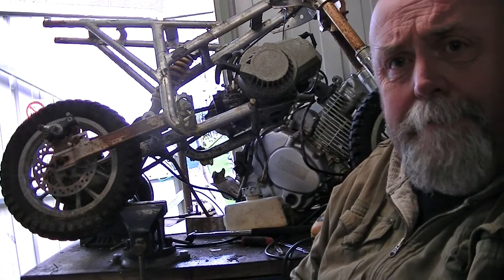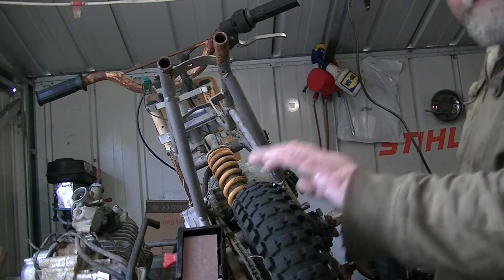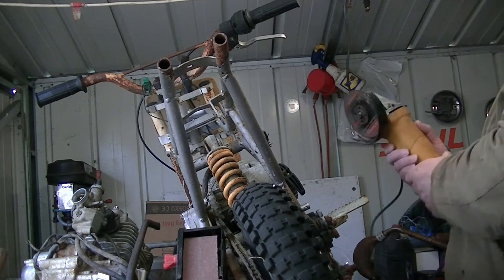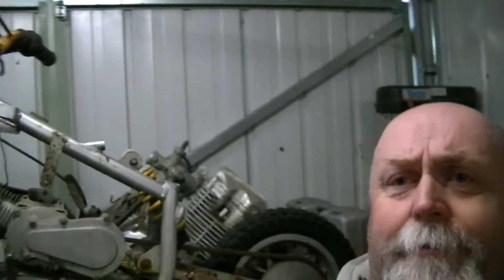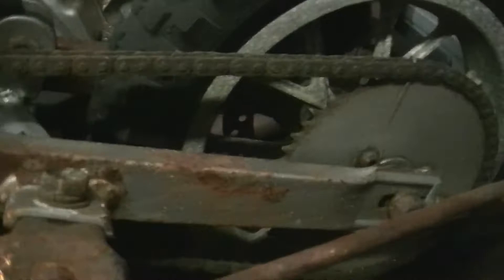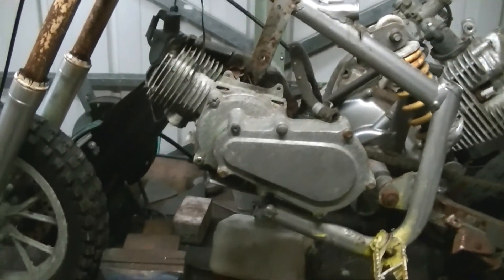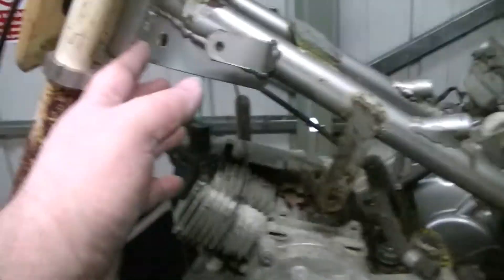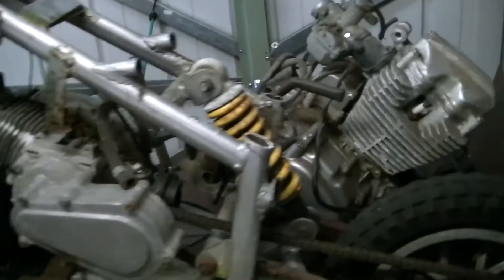MINI MOTO BOBBER / CHOPPER PROJECT #2